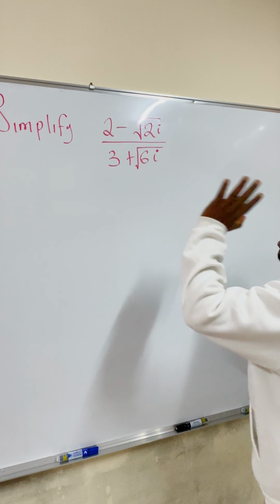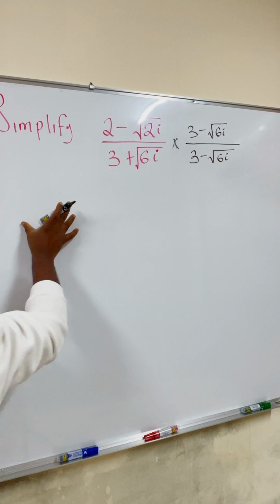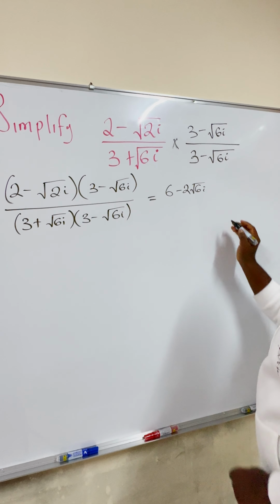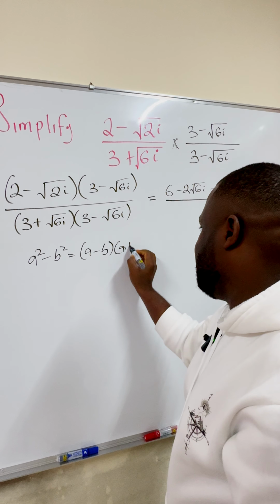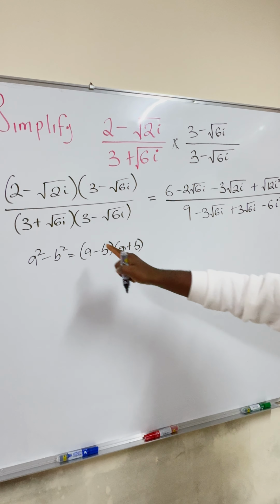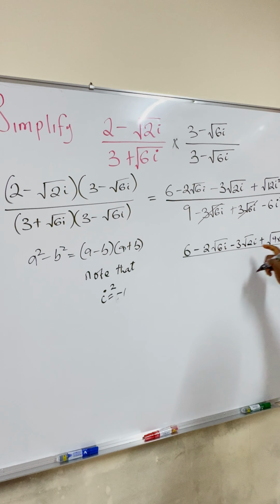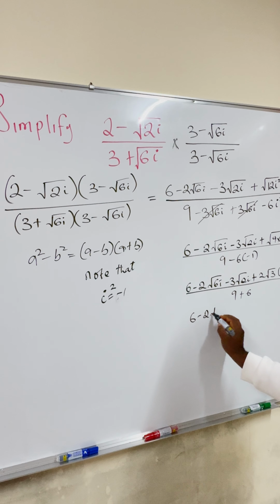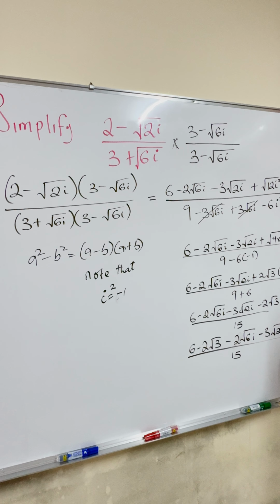Simplifying complex numbers with radicals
Simplifying complex numbers with radicals made easy! Learn the steps to simplify tricky expressions involving imaginary numbers and radicals without making common mistakes.

Perfect for SAT, ACT, AP Precalculus, and algebra students.